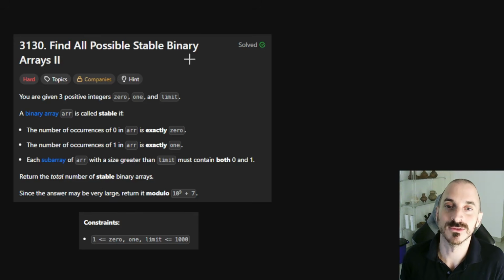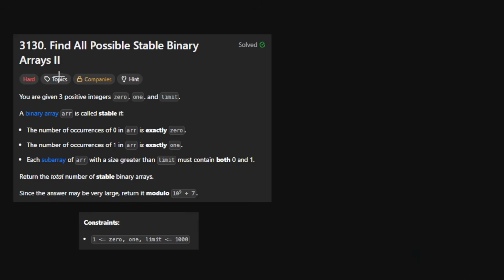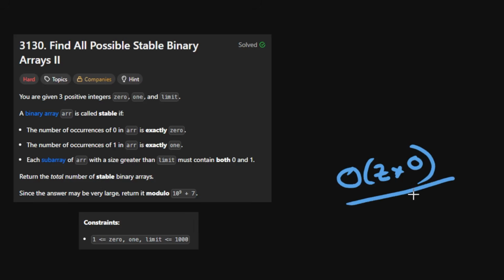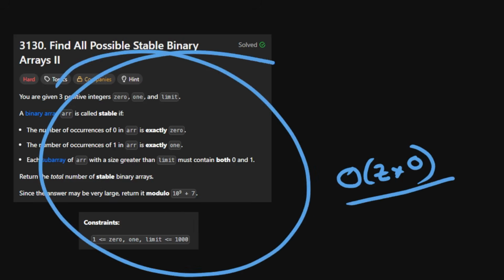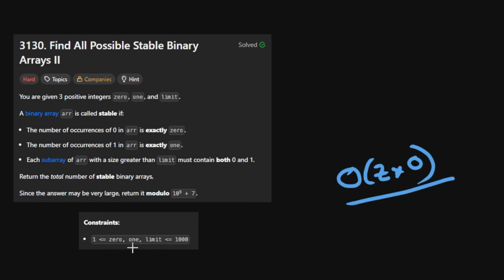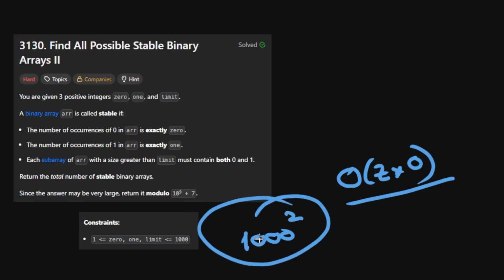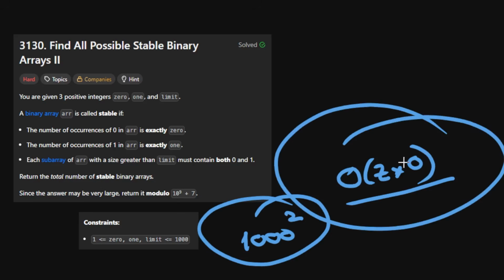Find All Possible Stable Binary Arrays II | LeetCode 3130 - Python